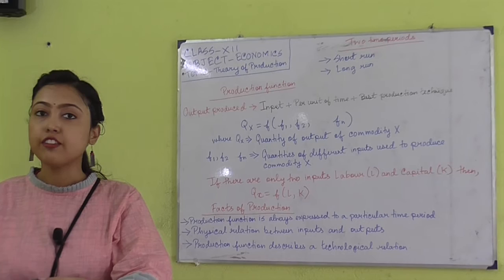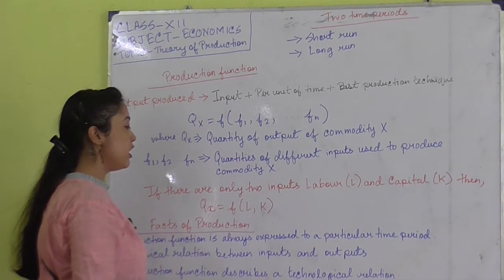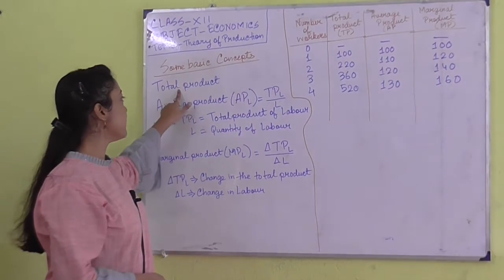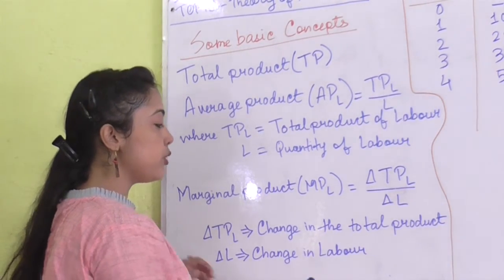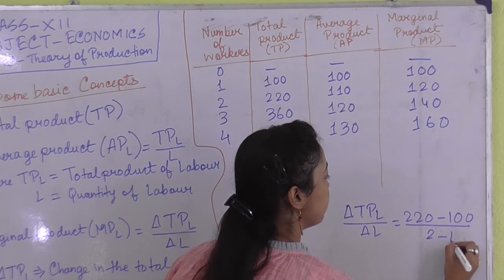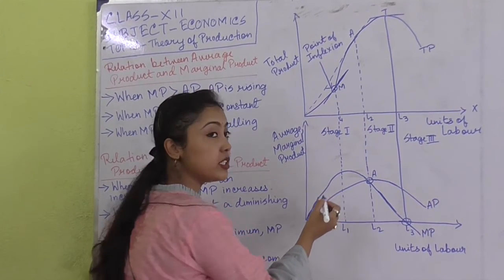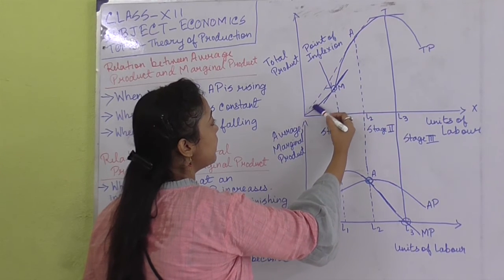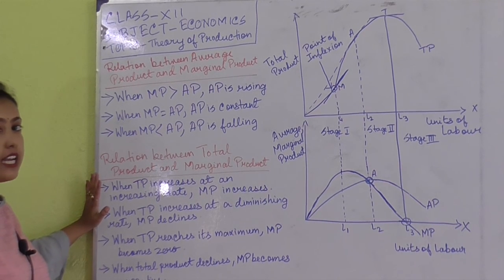ECONOMICS (Class: 12) TOPIC: Theory of Production (Part: 1)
Theory of Production (Part: 1)